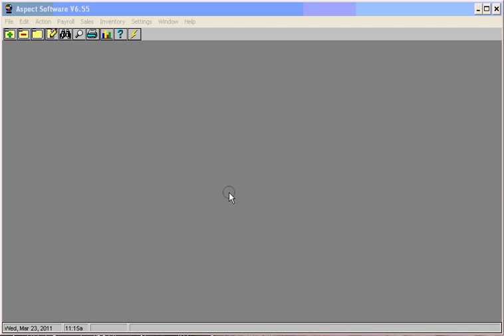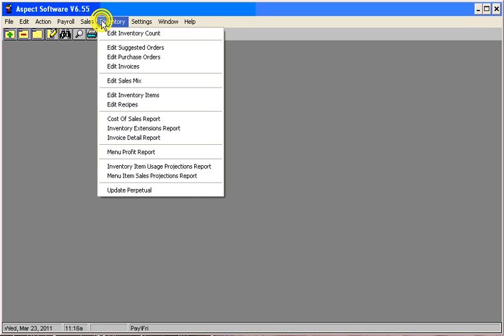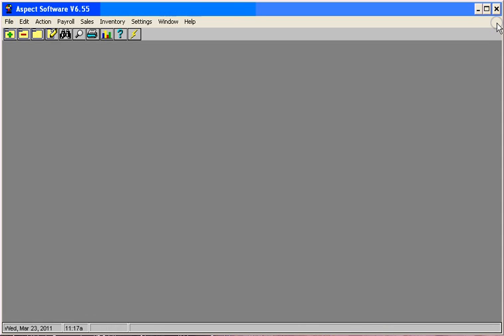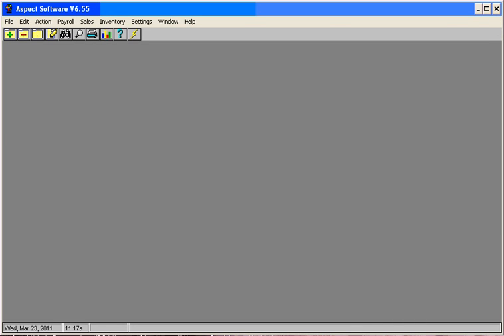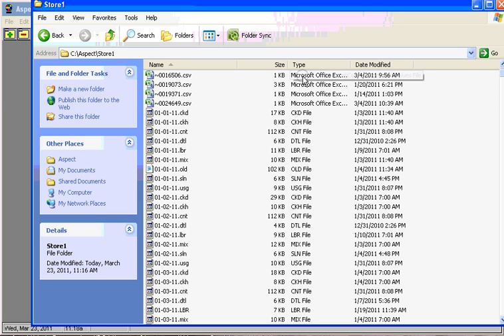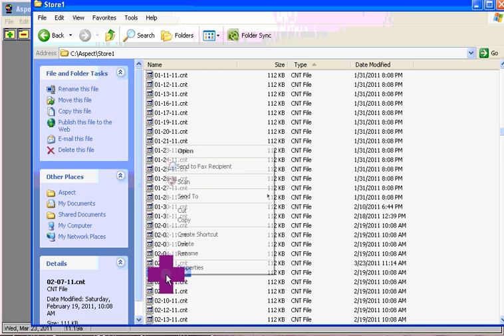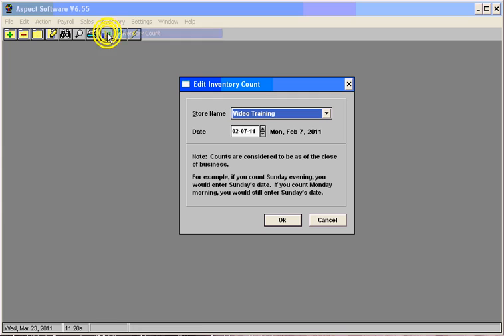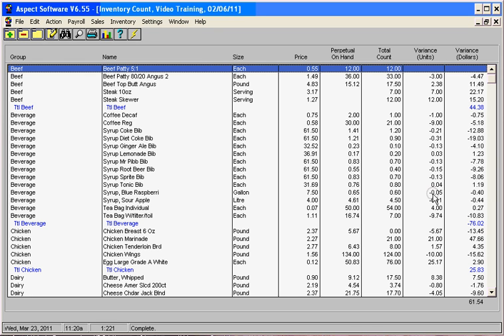Count entered wrong day